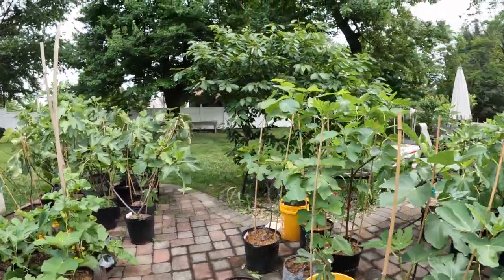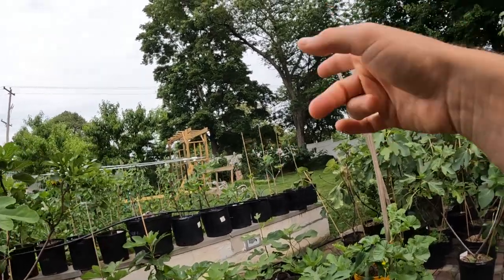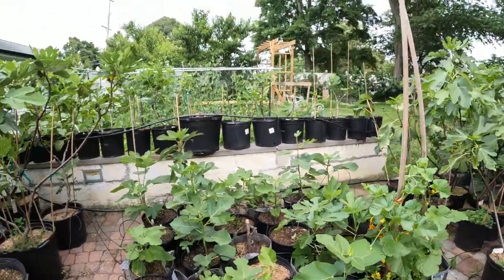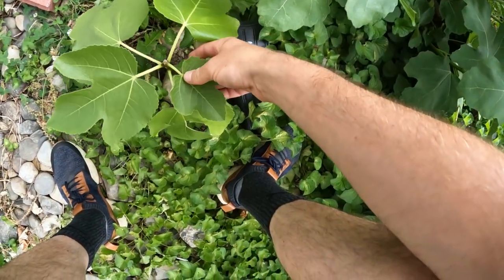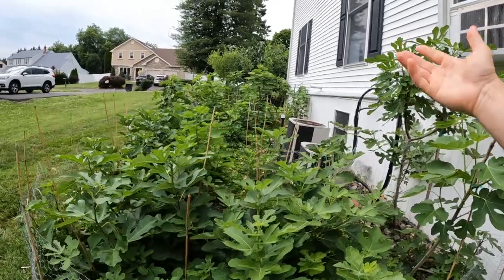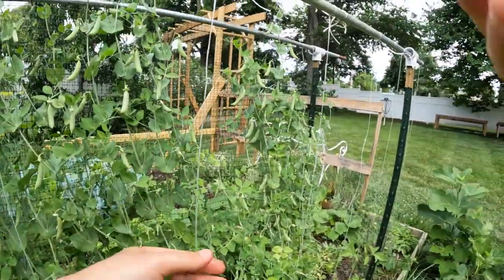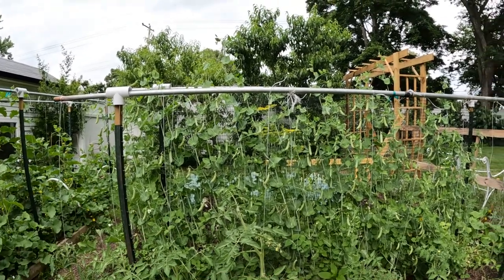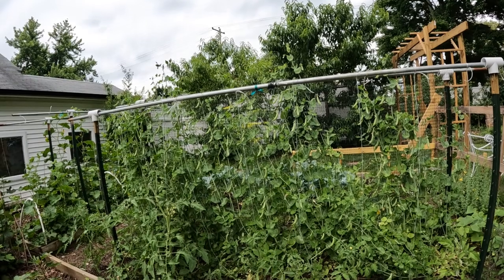Early Summer Fig Walk & Talk